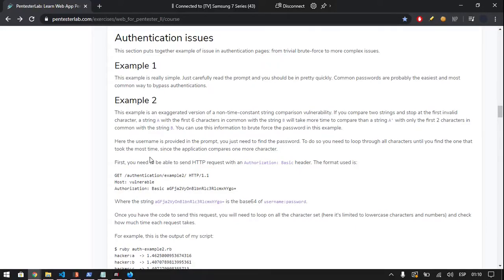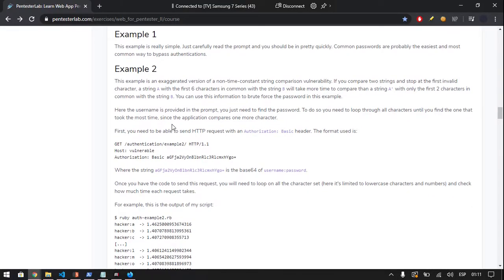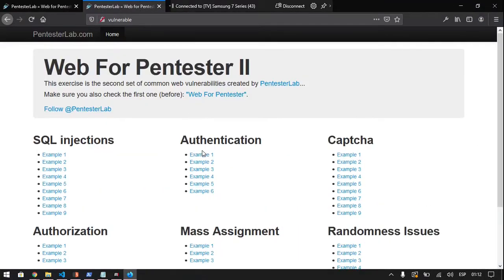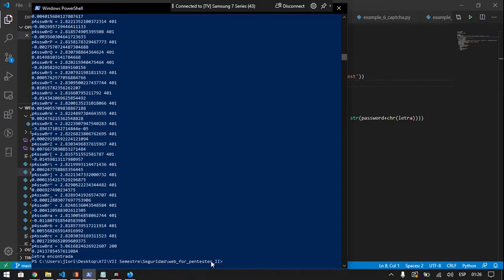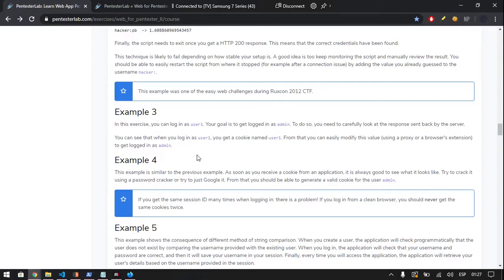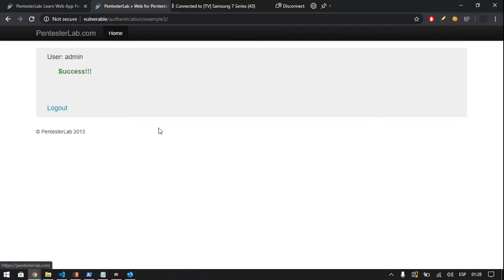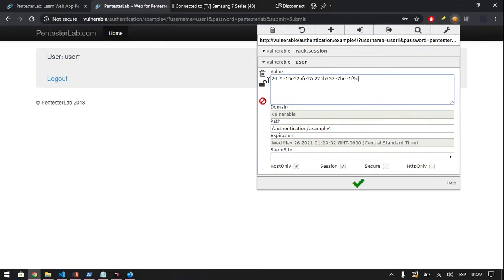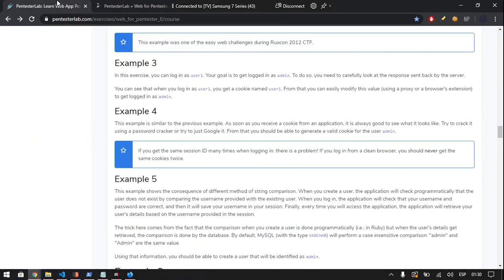Web for Pentester II - Authentication